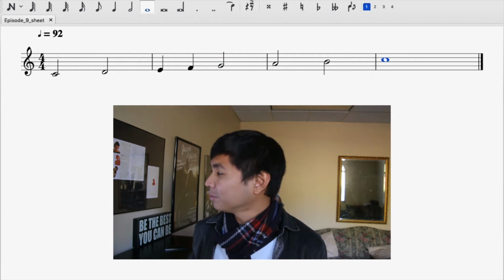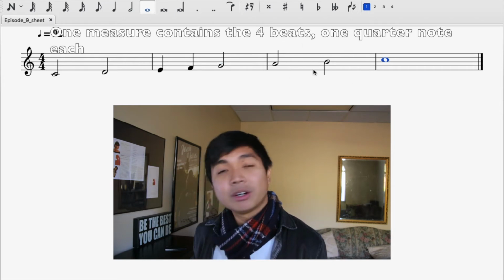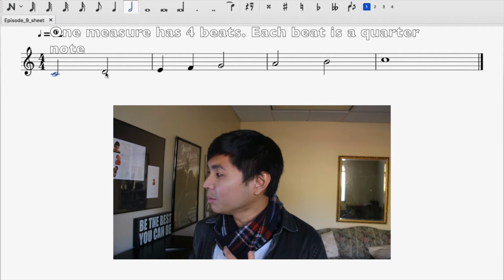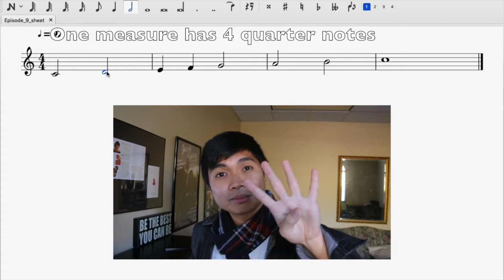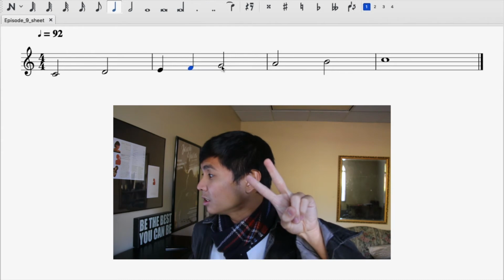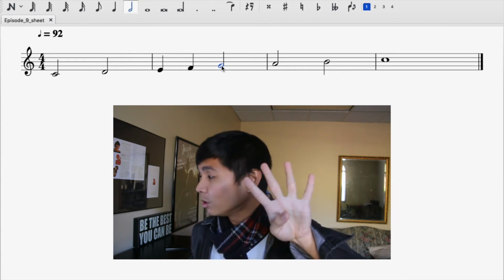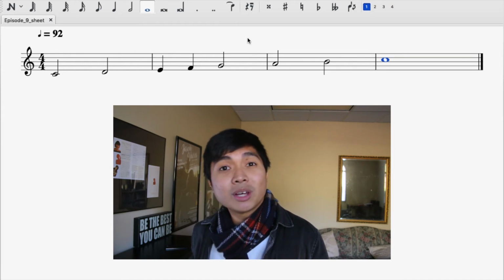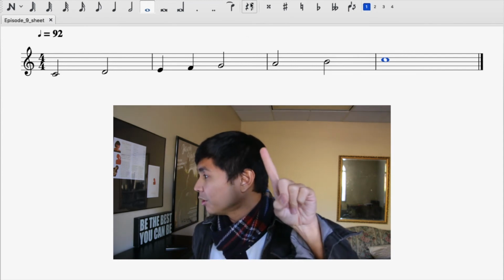Fearless Theory 9: 4 4 Time Signature!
The Christmas season is upon us! This will be the last episode of the year *boohoo* and in this last episode, Teacher Joe Valdes teaches you how to read in a 4 4 time signature. Reading time signatures is crucial in being able to read music. Let us know if this video helped you better understand how time signatures work! Merry Christmas, happy new year, and till next time, remember to be *SNAP* Fearless!